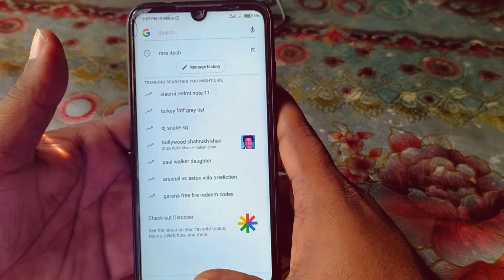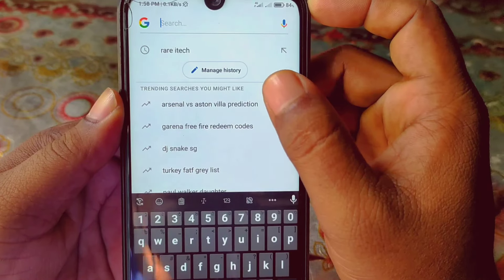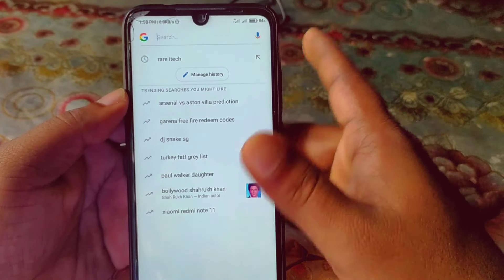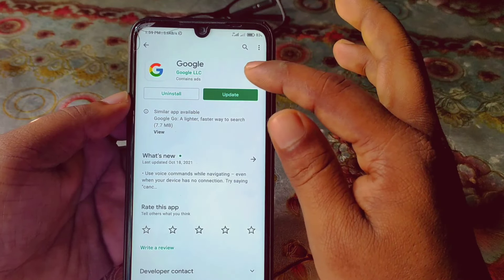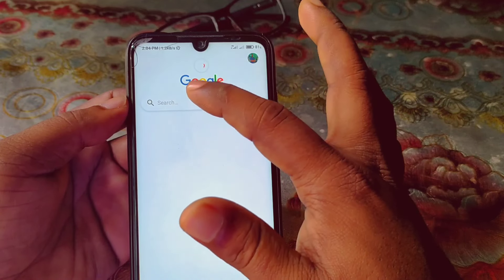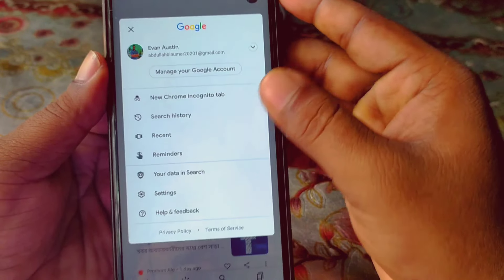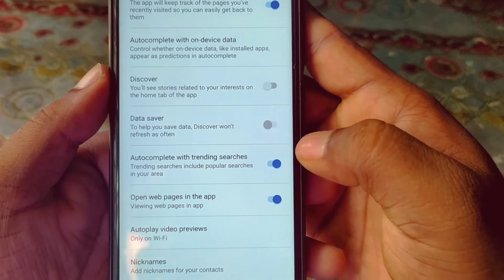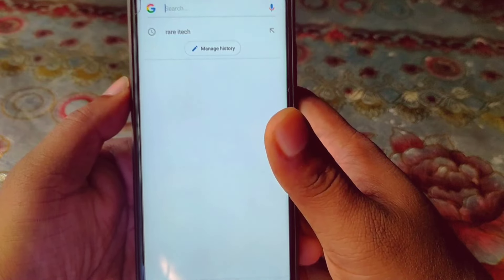How to Turn Off Trending Searches on Google in 2024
How to Turn Off Trending Search on Google. Turn off trending Searches on Google. when you open Google that time we can see the trending searches available right and trending searches includes popular searches in your area. and if you want to turn off trending searches then this video is only for you. cause in this video I will show you how can you turn off trending searches on Google easily. Thanks